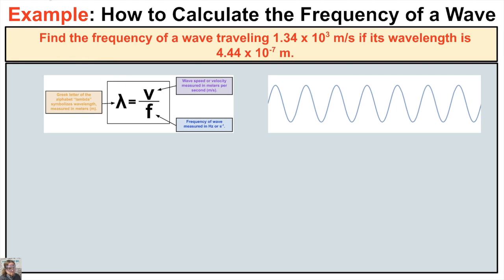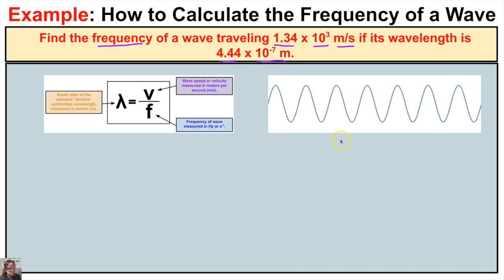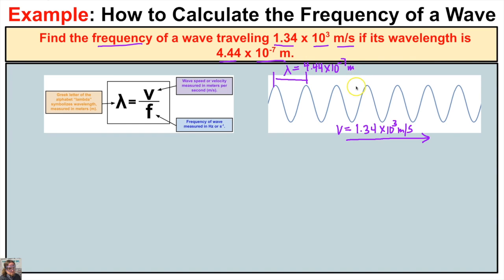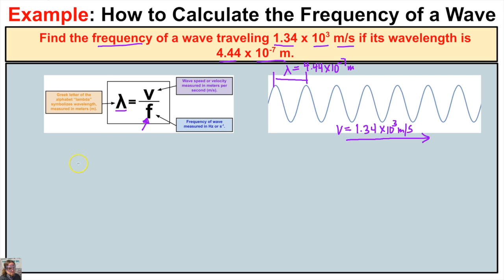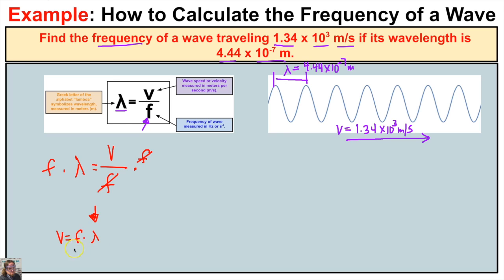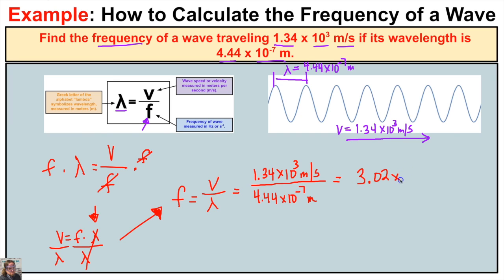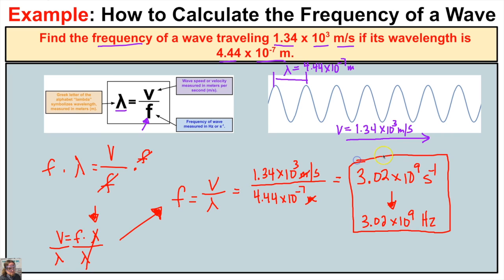How to Caluclate the Frequency of a Wave When Wavlength and Wave Speed Are Known